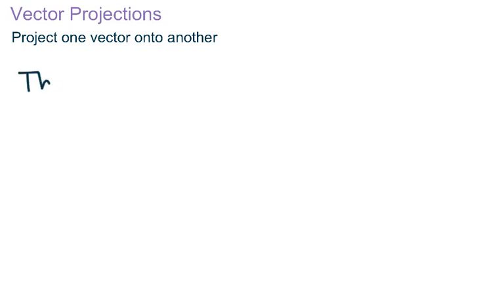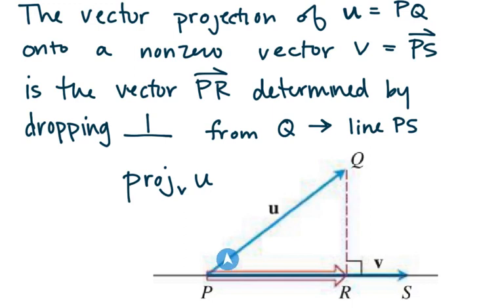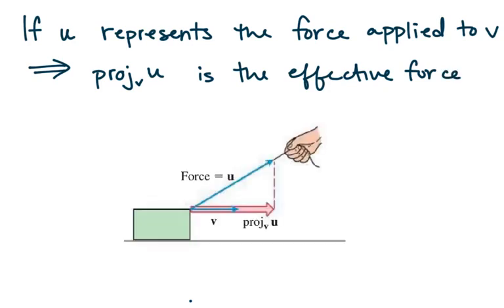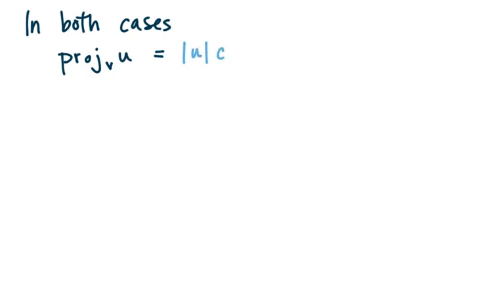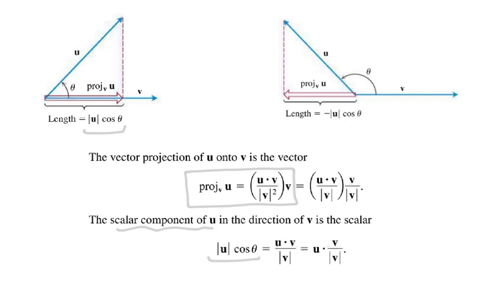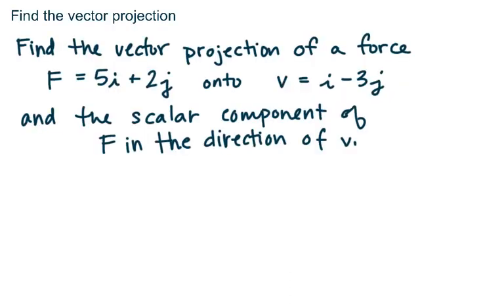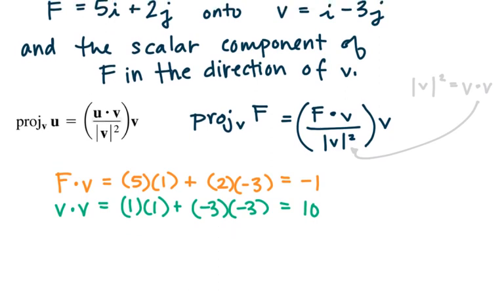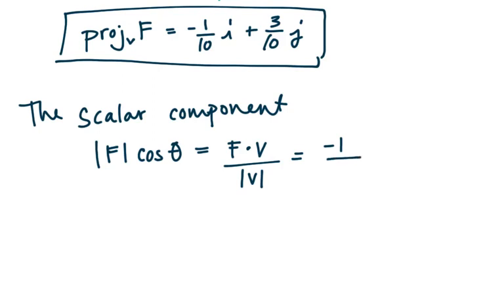MAT273 - Calc3 - 12.3d Vector Projections